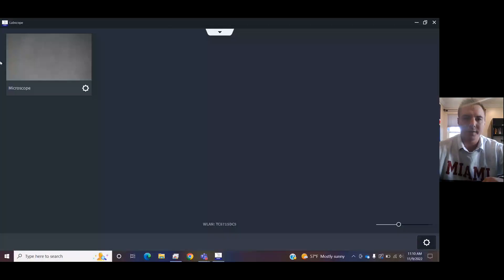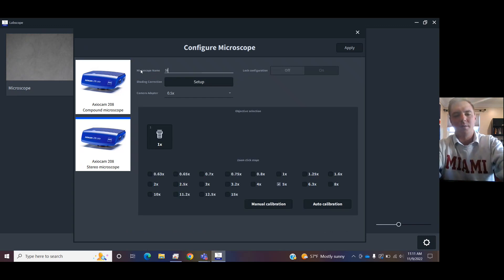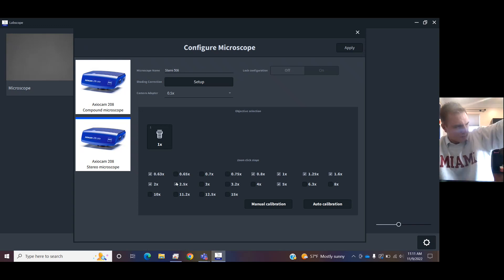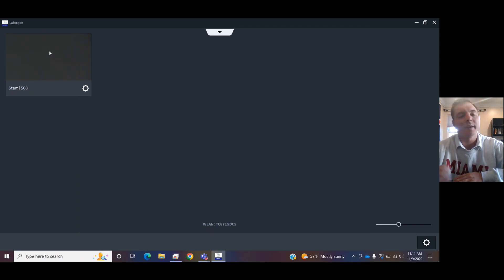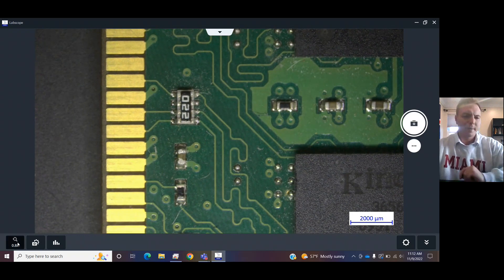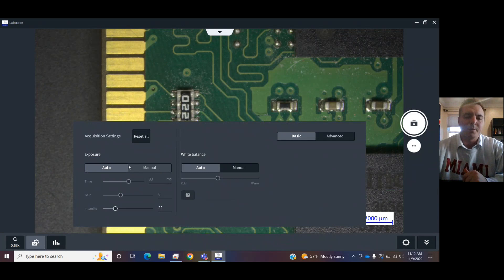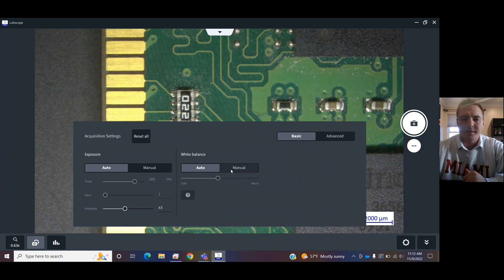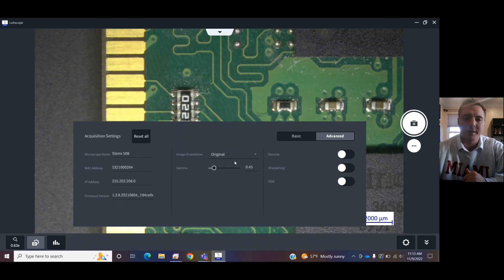Labscope - Setting Up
The very basics of getting started in ZEISS Labscope for the first time.